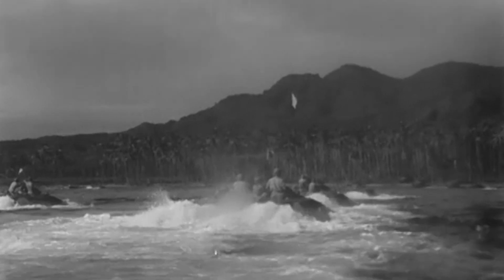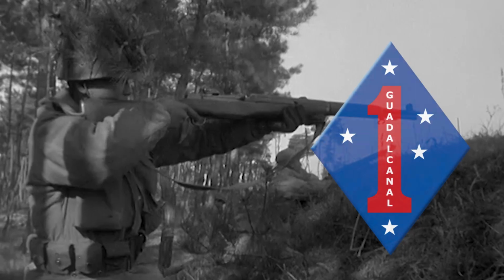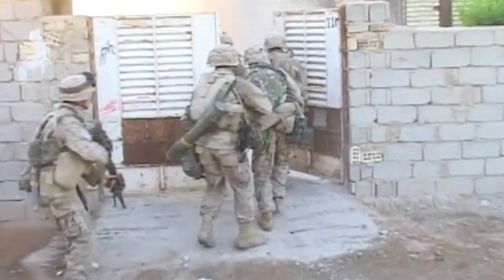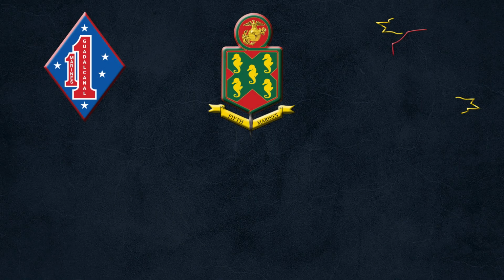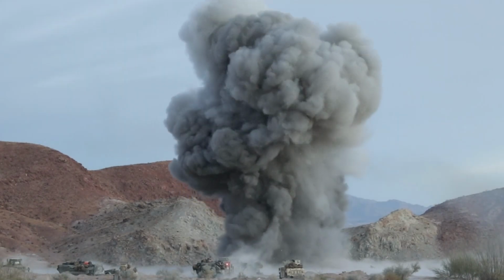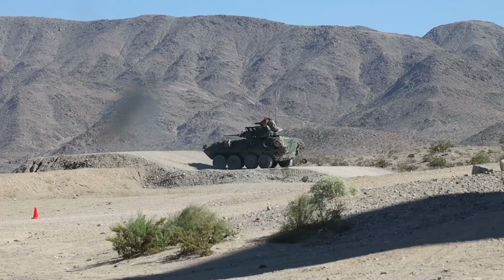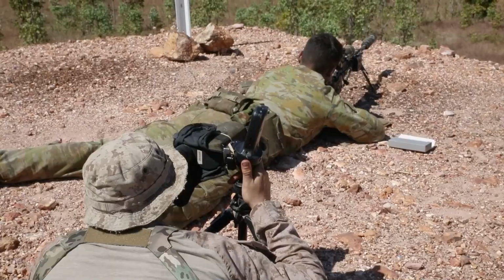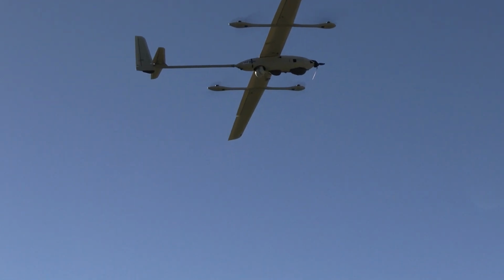1st Marine Division: No Better Friend, No Worse Enemy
This video was created to highlight the history, structure, and capabilities of 1st Marine Division at Marine Corps Base Camp Pendleton, California, June 24, 2024. Over the course of 83 years, 1st MARDIV has become the largest and most decorated division in the Marine Corps. Additionally, 1st MARDIV continues to stand on the forefront of experimentation and modernization for the Marine Corps.

(U.S. Marine Corps video by Cpl. Jaye Townsend, Lance Cpl. Logan Courtright, and Cpl. Adeola Adetimehin)

(This video contains music from a USMC enterprise licensed asset from Adobe Stock: Fight (Cinematic | Action Music) composed by Nico Maximilian/Jamendo/stock.adobe.com)

(This video contains music from a USMC enterprise licensed asset from Dewolfe Music: Titan composed by Thomas Pritchard/JalinderChopra/dewolfemusic.com and Bravery Over Fear by Wayne Dineley/dewolfemusic.com)